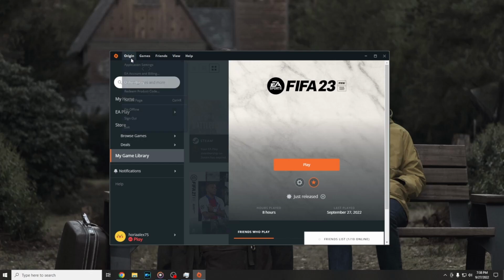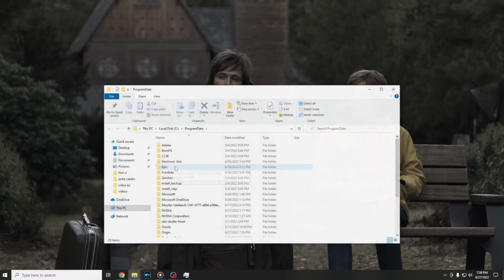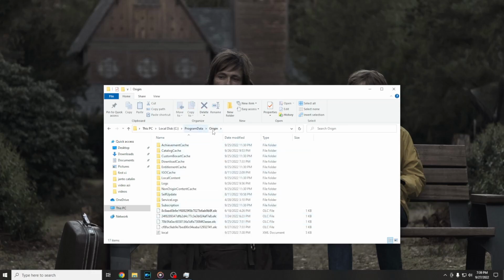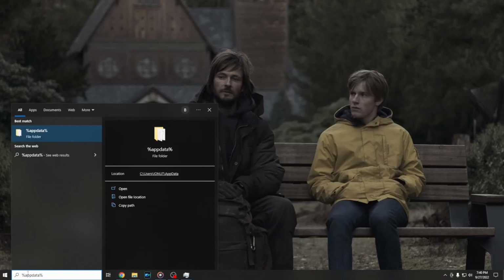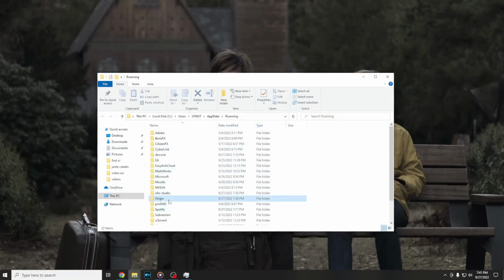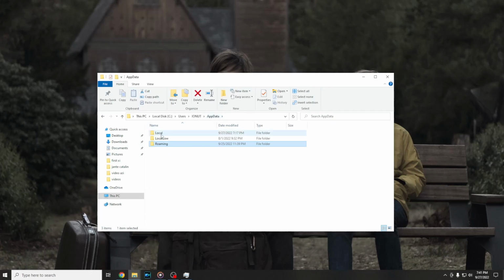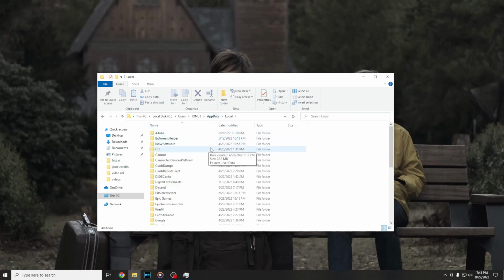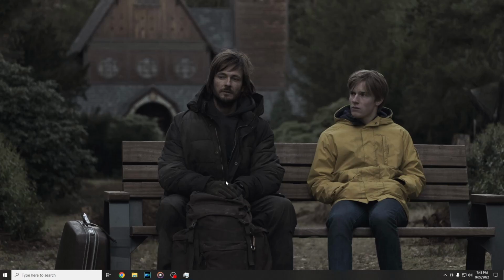Fix: FIFA 23 not Opening/Starting Error in Windows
If this video was helpful, don't forget to leave a LIKE and SUBSCRIBE to the channel with the notification bell activated so you won't miss any future uploads from this channel.